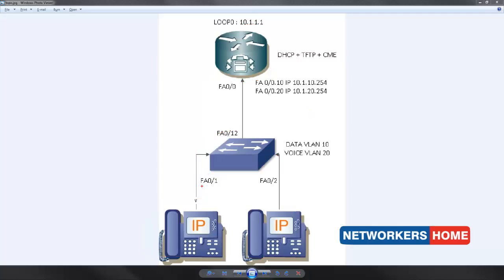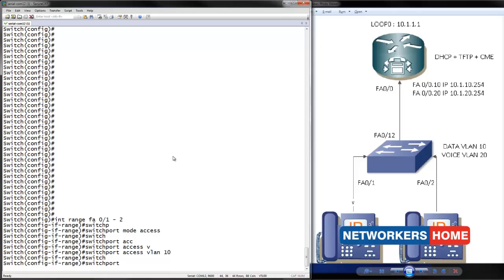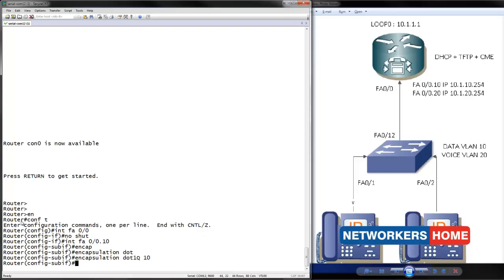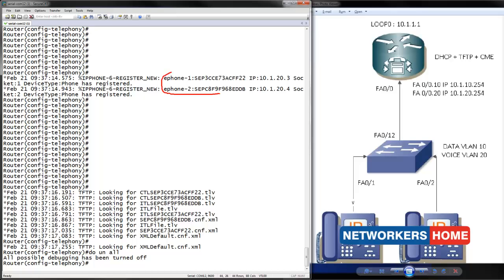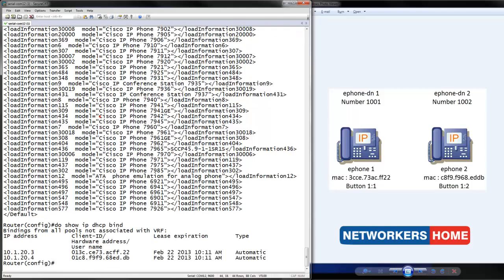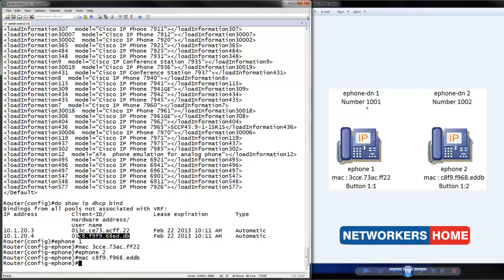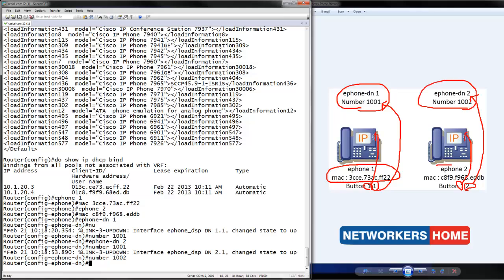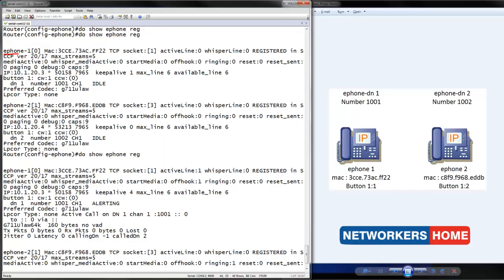CCNA Collaboration Training-Basic IP Phone registration lab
CCNA Collaboration training at NETWORKERS HOME is one of the best .All instructors speak excellent english along with proficent in technical knowledge .